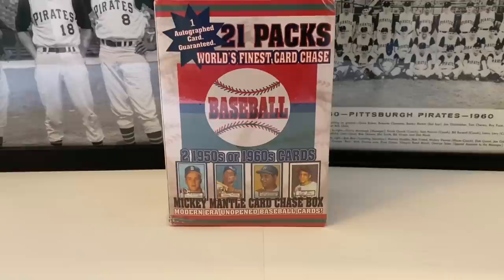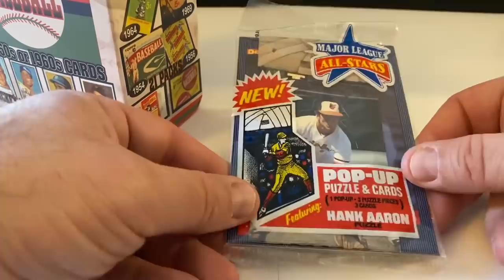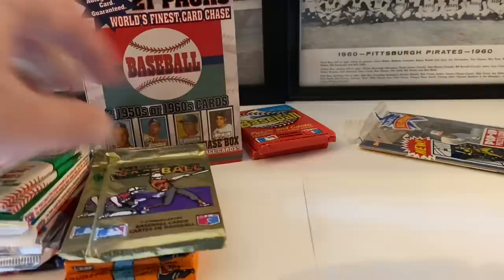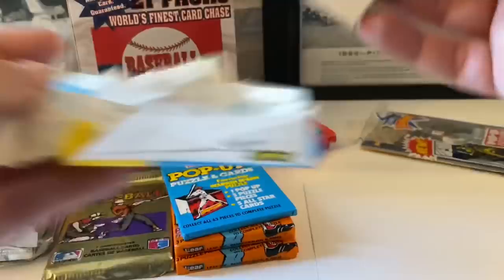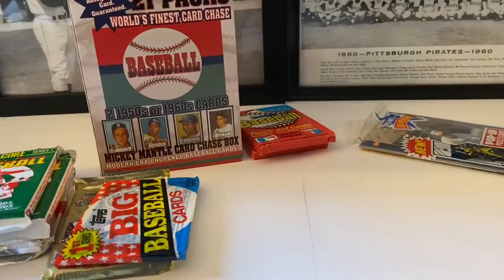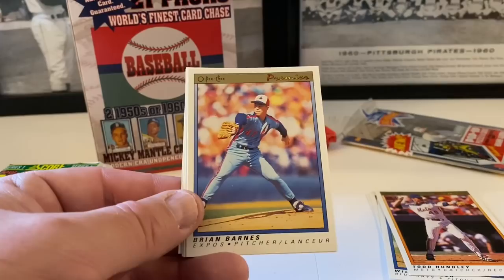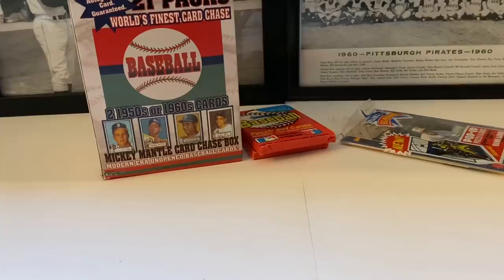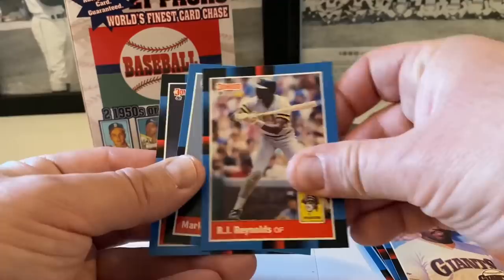Rare World's Finest Card Chase Baseball Card Repack Box Break! Curse You Baseball Cards Gods!